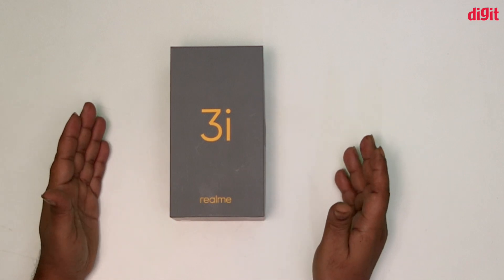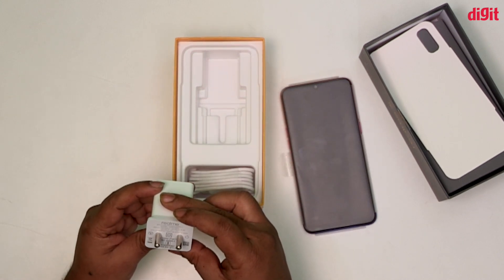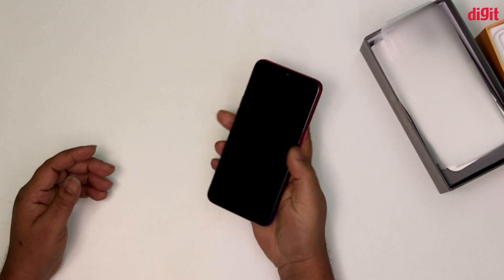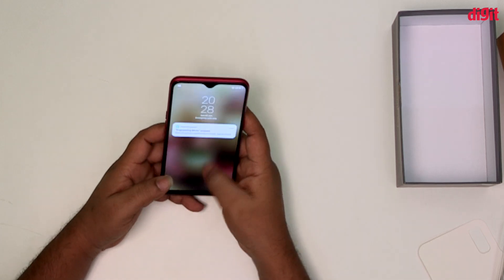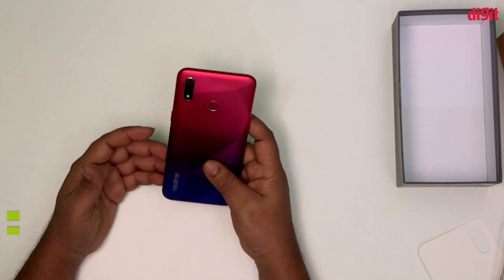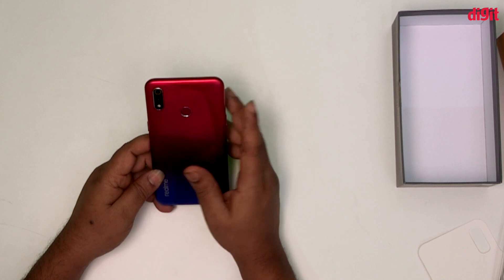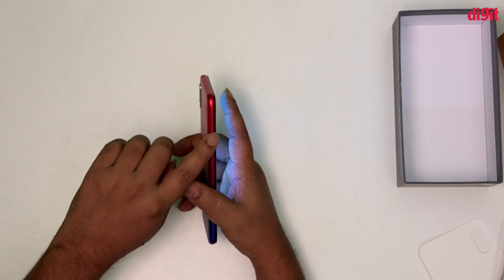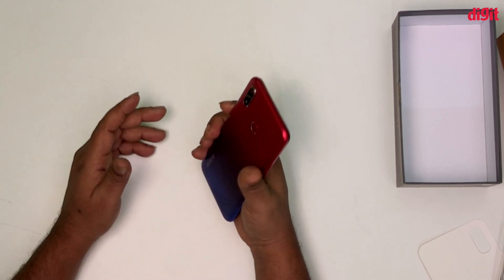Realme 3i Unboxing & First Impressions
1. Realme 3i (3GB ర్యామ్ + 32 GB స్టోరేజి) ధర - Rs. 7,999

2. Realme 3i (4GB ర్యామ్ + 64 GB స్టోరేజి) ధర - Rs. 9,999

ఈ Realme 3i వెనుక భాగంలో ఒక డ్యూయల్ రియర్ కెమేరాతో వస్తుంది. అలాగే, ఈ Realme 3i స్మార్ట్ ఫోన్ ప్రస్తుతం ట్రెండీగా నడుస్తున్న, గ్రేడియంట్ కలర్ తో  కూడా కలిగి ఉంటుంది.

Realme 3i  వెనుక 13MP+ 2MP సెన్సారులు కలిగిన డ్యూయల్ రియర్ కెమెరాతో వస్తుంది. ఈ Realme 3i ఫోన్ ముందభాగంలో ఒక 13MP సెల్ఫీ కెమేరాతో వస్తుంది.

Realme 3i  పర్ఫార్మెన్స్ పరంగా చూస్తే, ఒక మీడియా టెక్ హీలియో P60 ఆక్టా కోర్ ప్రాసెసర్ ఒక 3/4GB శక్తితో వస్తుంది. అలాగే, ఇందులో అందించిన డిప్ల్సే ఒక 6.22 అంగులా పరిమాణం కలిగిన HD+ రిజల్యూషనుతో వస్తుంది.
ఈ ఫోన్ యొక్క మొదటి సేల్ July 23 వ తేది Flipkart నుండి జరగనుంది.